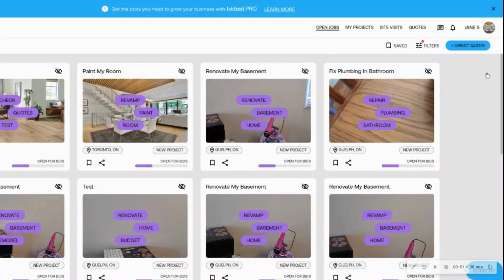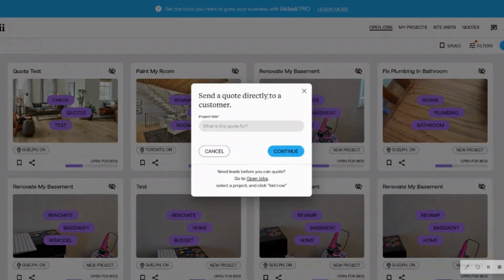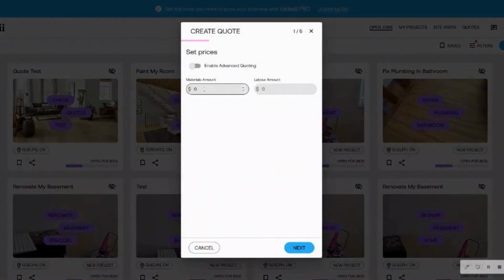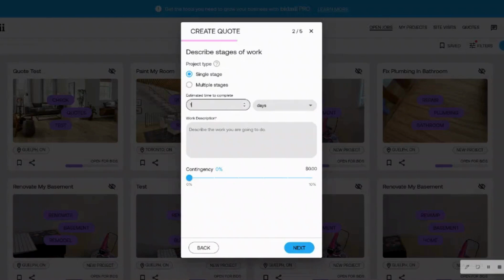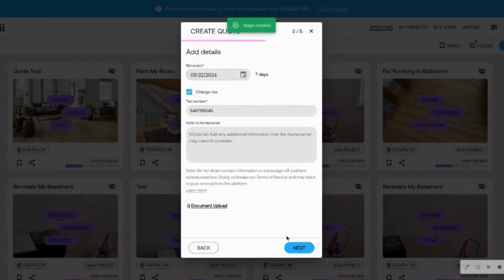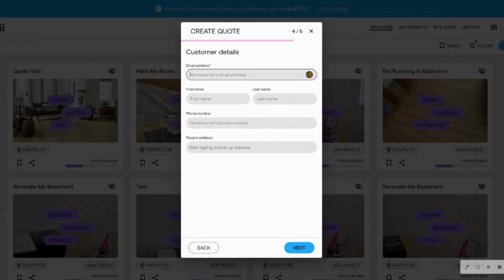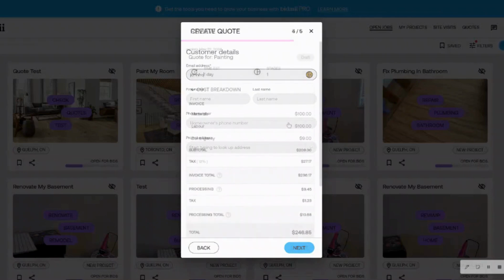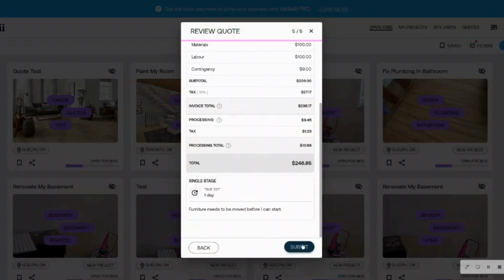HOW TO: Provide a Direct Quote on Bidmii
Learn how to provide a quote using Bidmii's quoting tool directly to your clients!